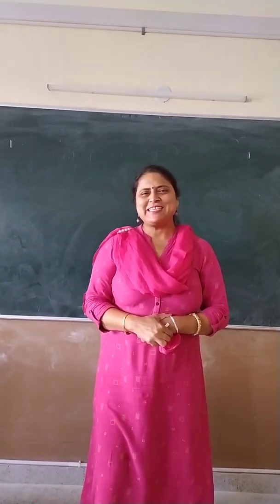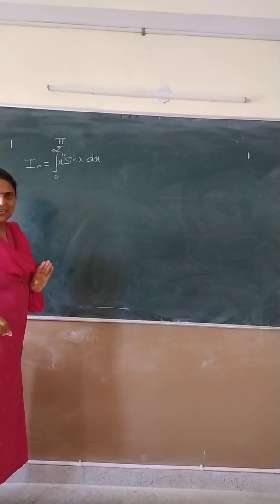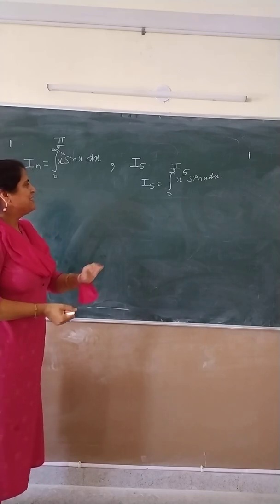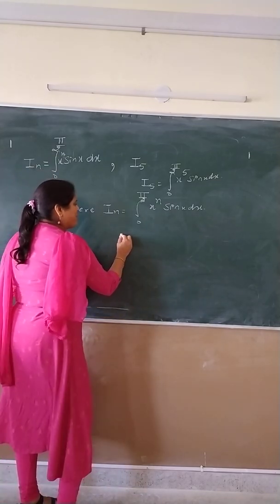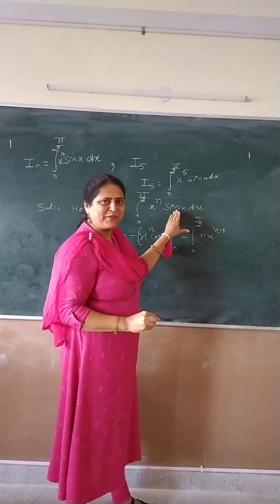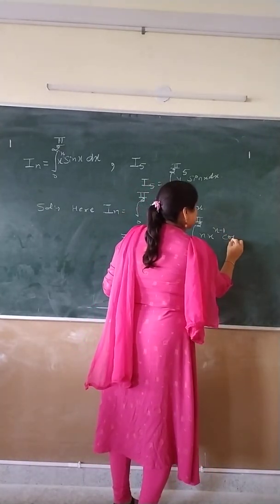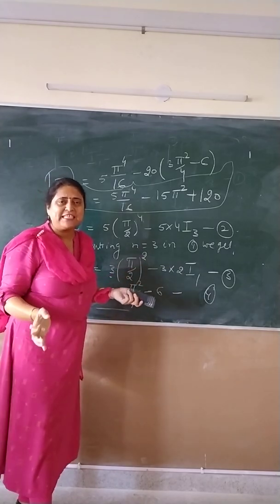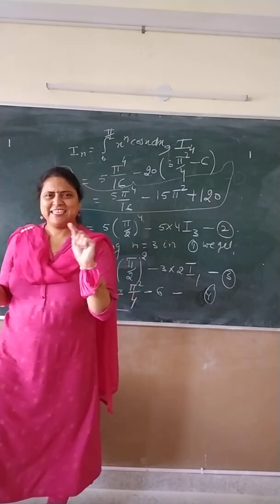8 September 2020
Questions on reduction formulae